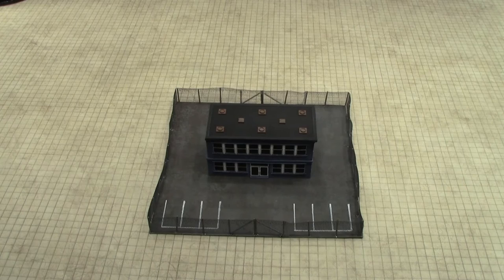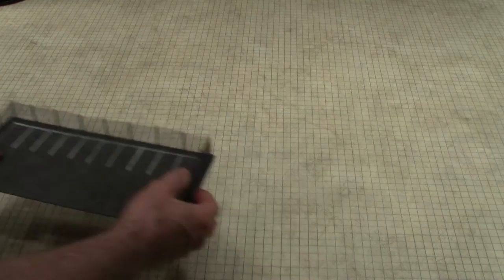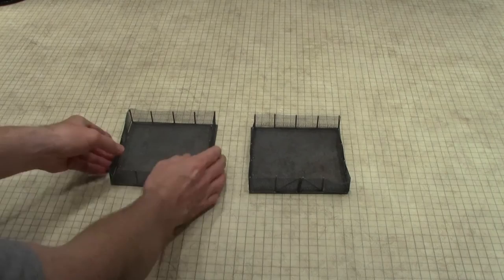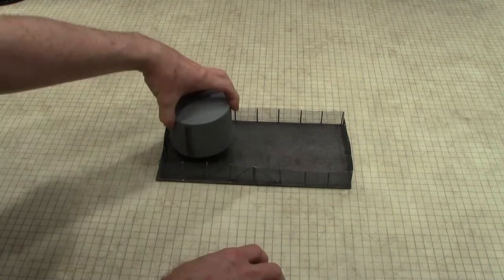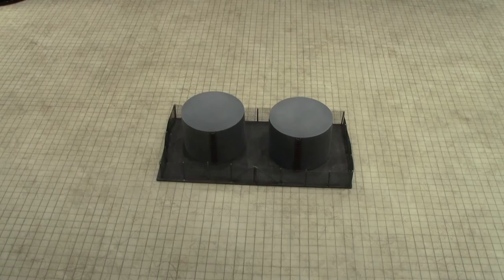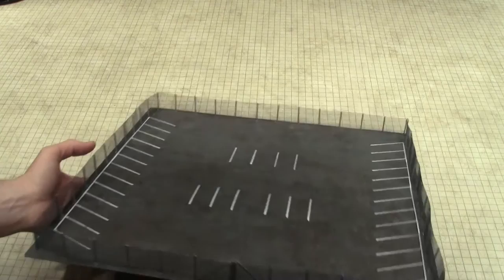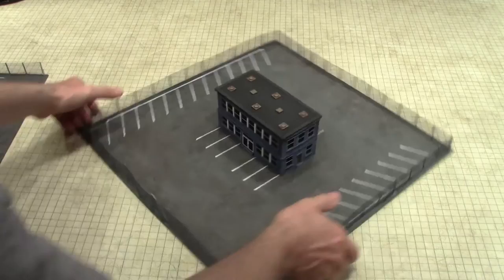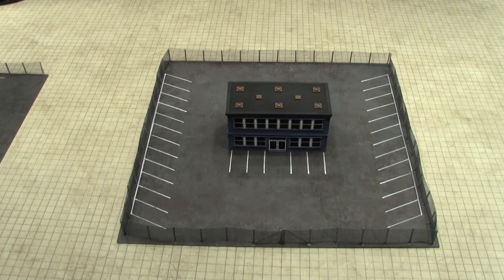Modern War Gaming/Game Terrain - Update #5 Chain Link Fence Completed (Team Yankee)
Here are all the chain link fences completed for my war gaming table.